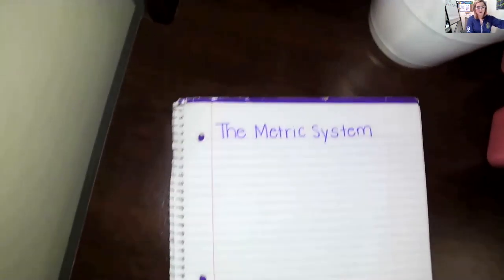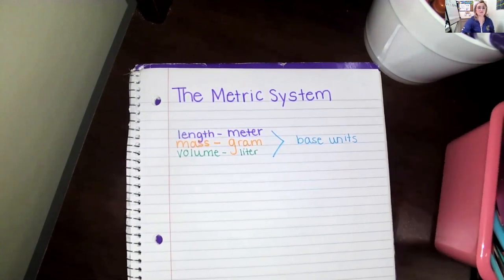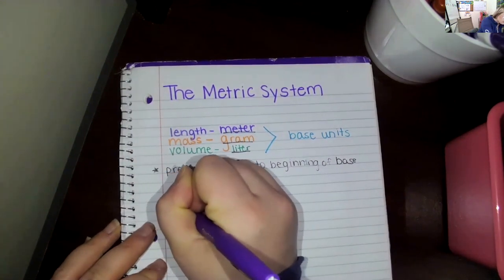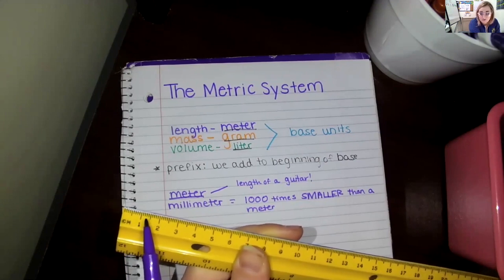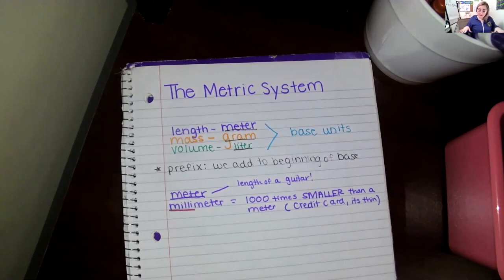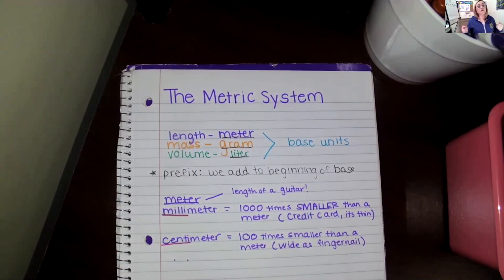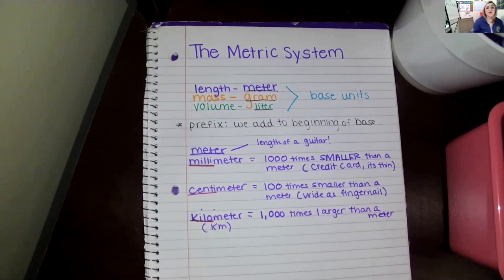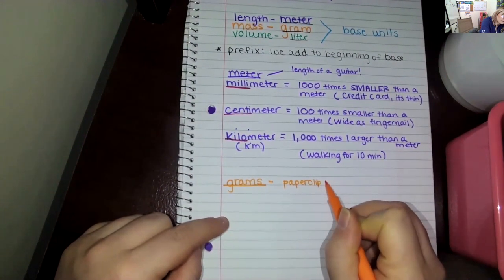Intro to the Metric System